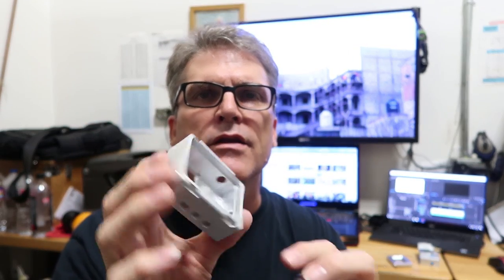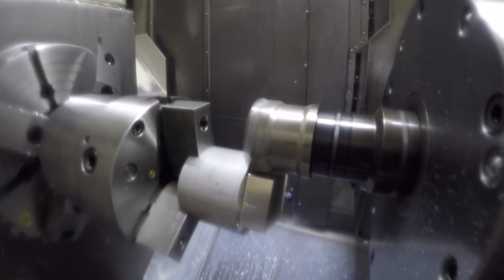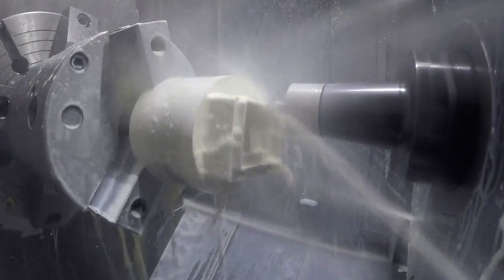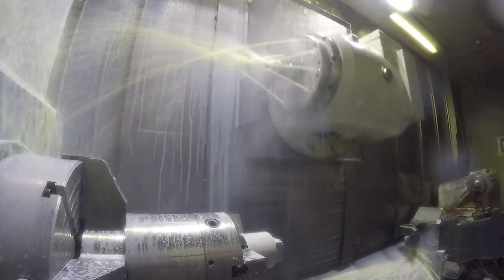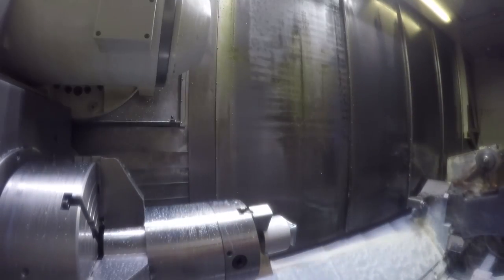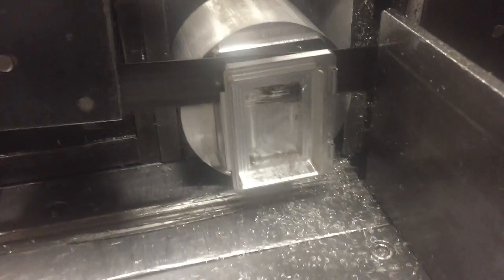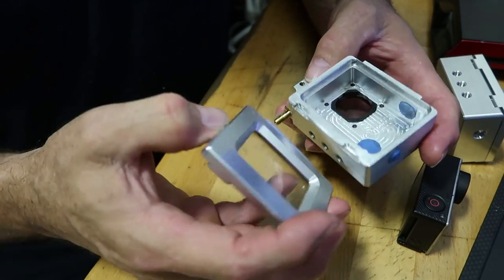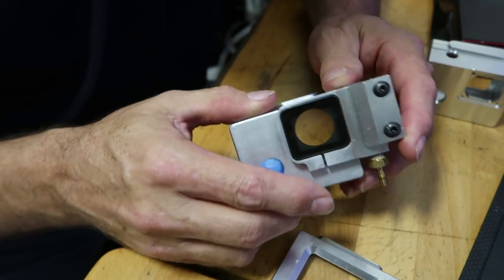Aluminum GoPro Case Back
Machining the back of the Aluminum GoPro Case and a little 5 axis cut on the Mazak Integrex